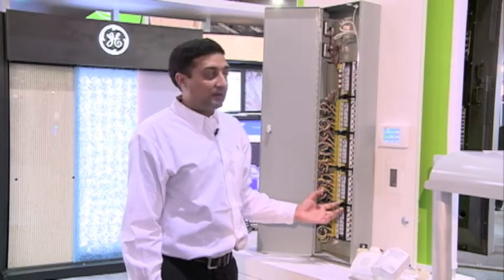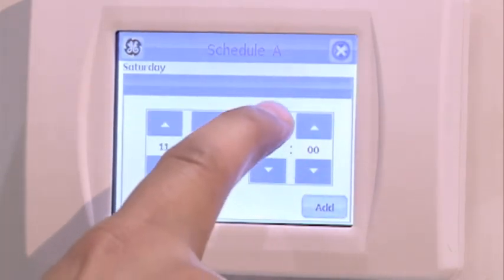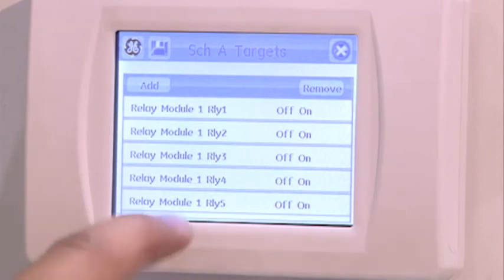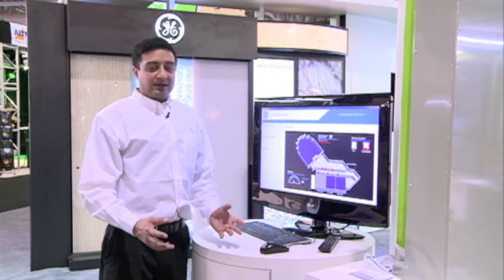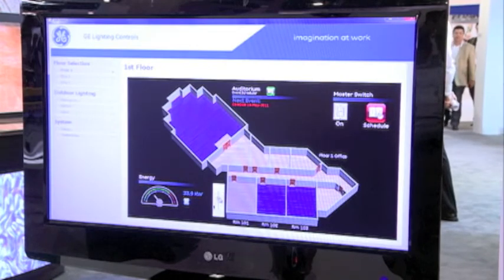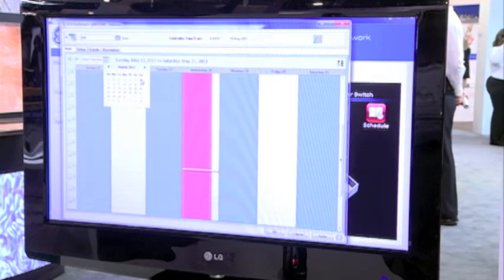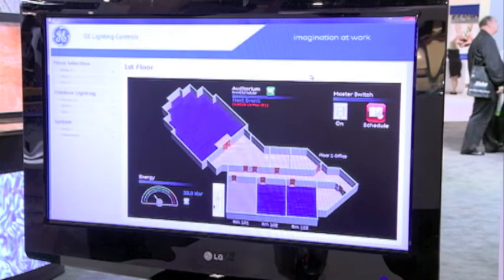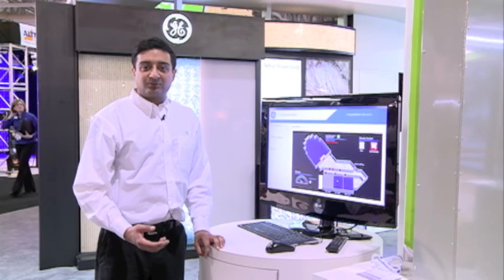GE Indoor Lighting Control Solution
This short video, produced by the Lighting Controls Association at the 2011 LIGHTFAIR event, introduces the building industry to a new indoor lighting control solution from GE Lighting Controls.